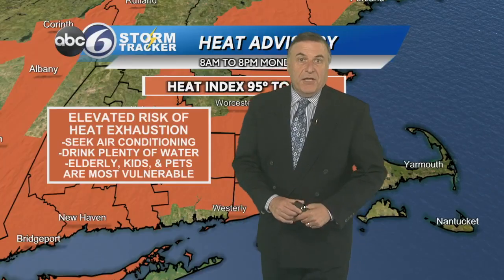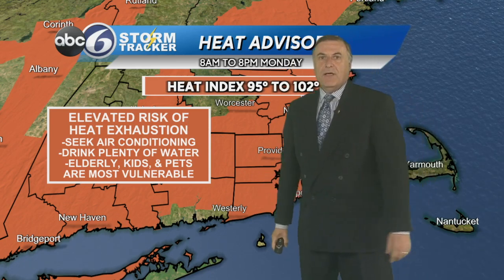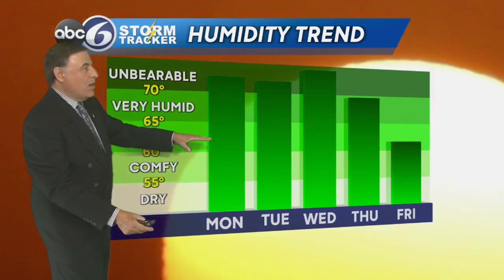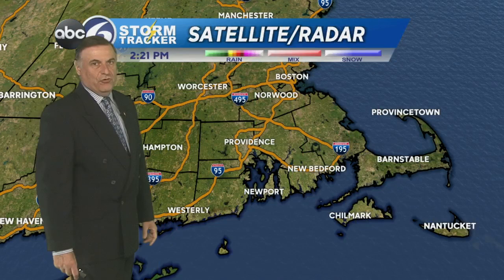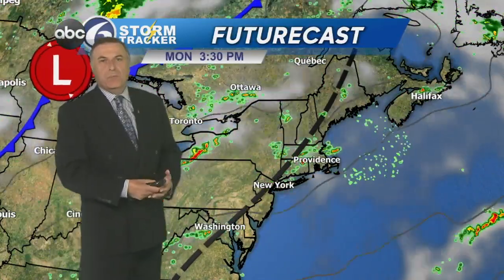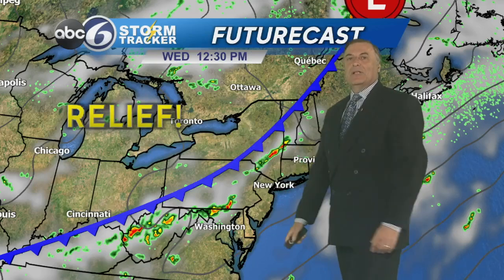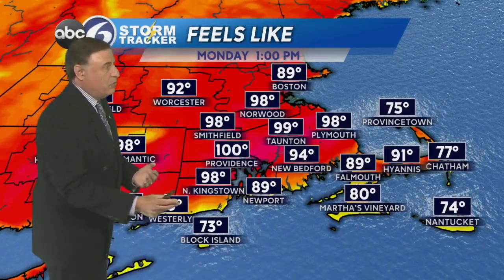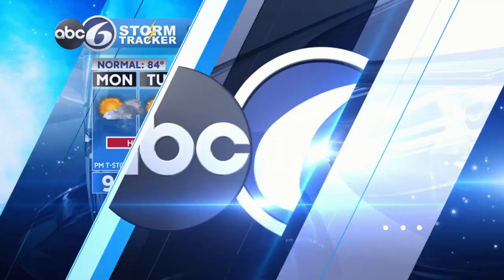Sunday evening forecast